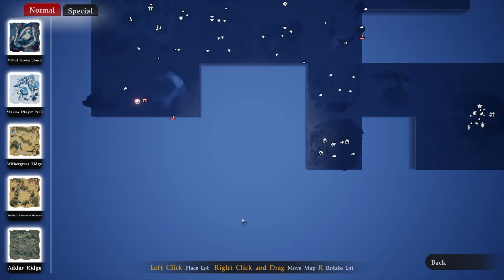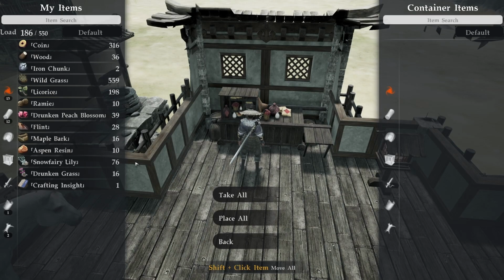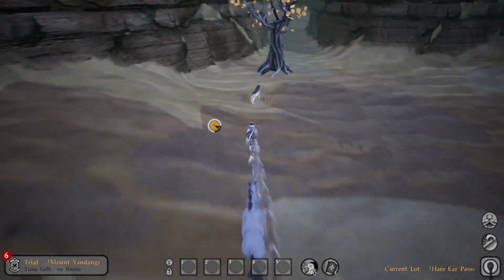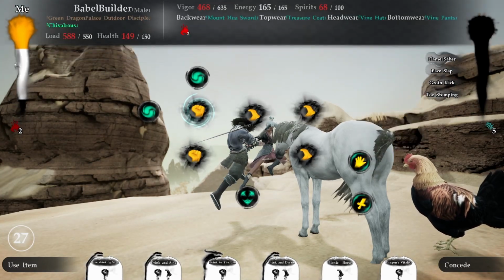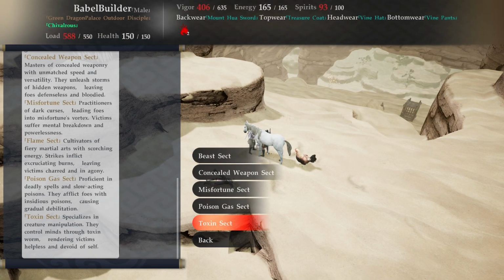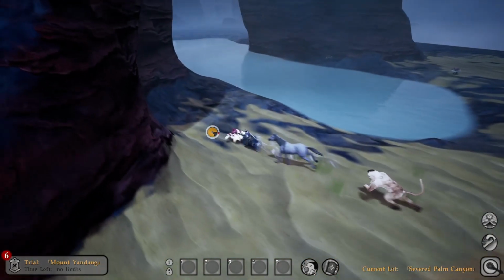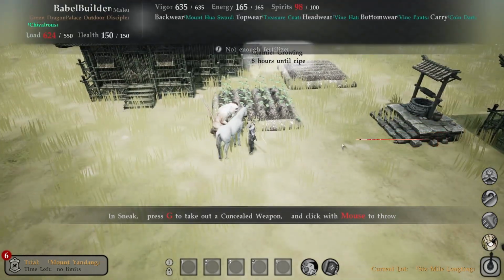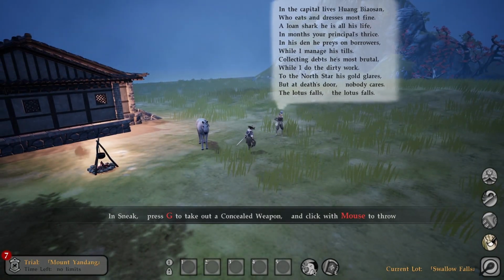Combating the Housing Market | Matchless Kungfu | 05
Since the housing market seems hot, Babel attempts get get in on (free) real estate, as we continue to expand the map in preparation for unlocking the city.

Out collecting materials, we get jumped by bandits and meet a hidden master who seems to know more then he wants to let on.

Our Matchless Kungfu playthrough continues...